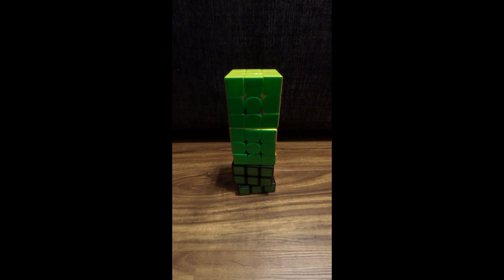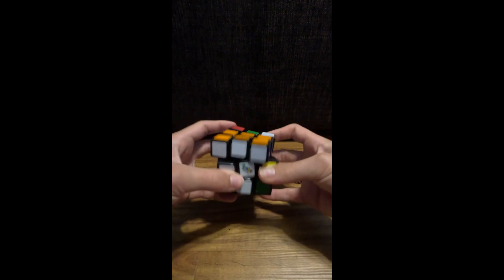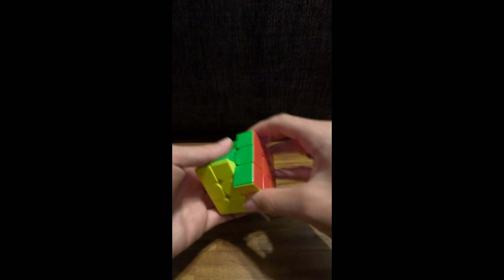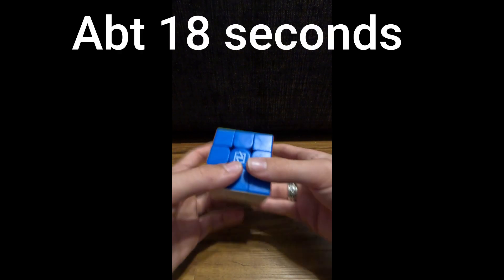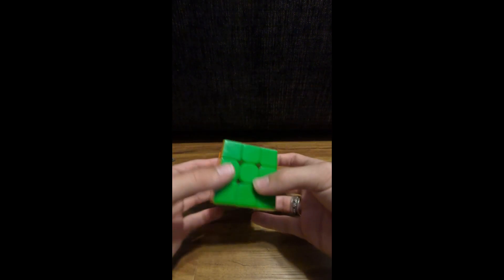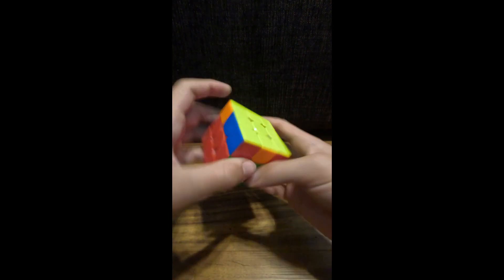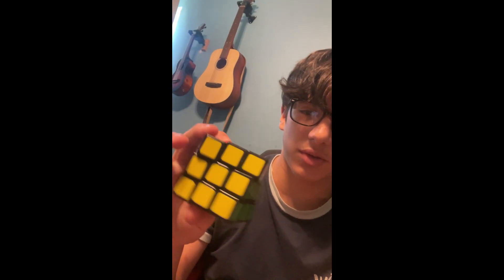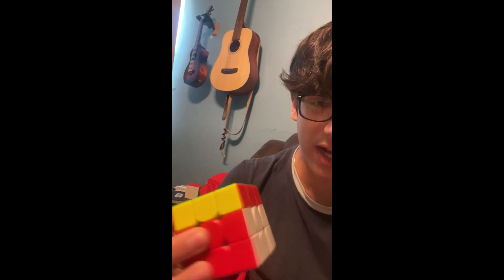Best Cubes for You at Different Prices -- Franco Cubing